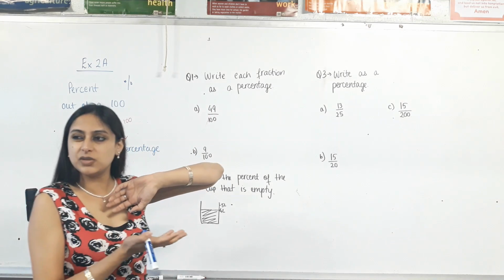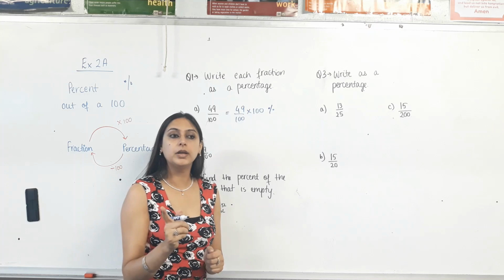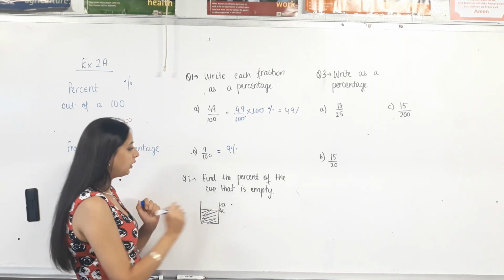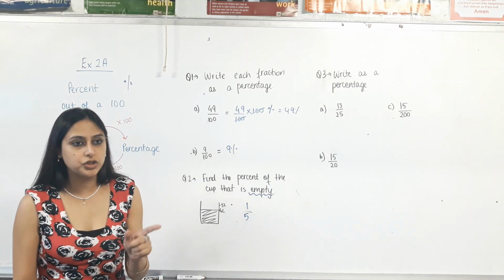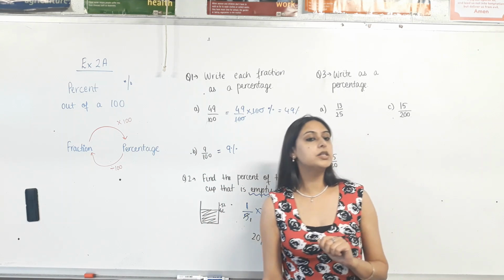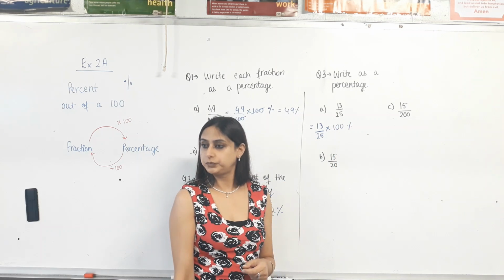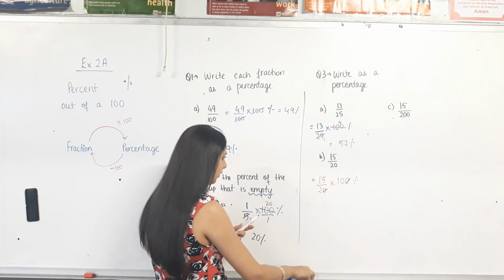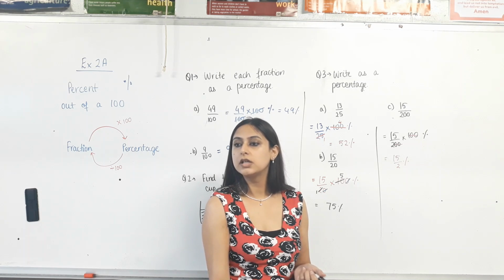Converting fractions into percentages made easy!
How to convert a fraction into a percentage?